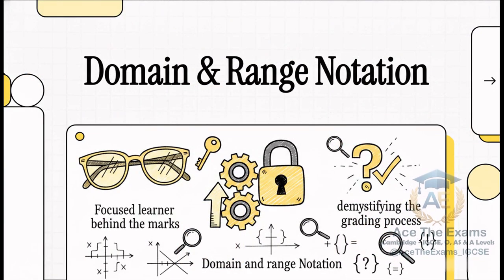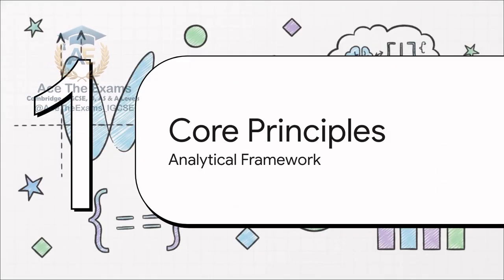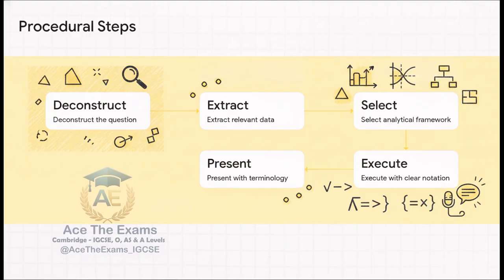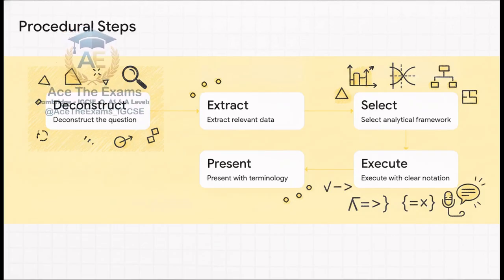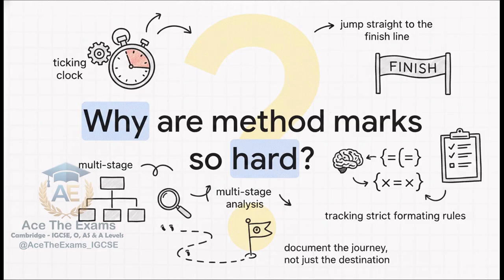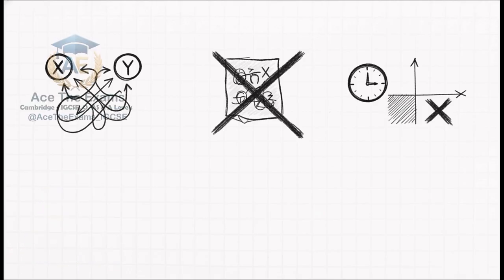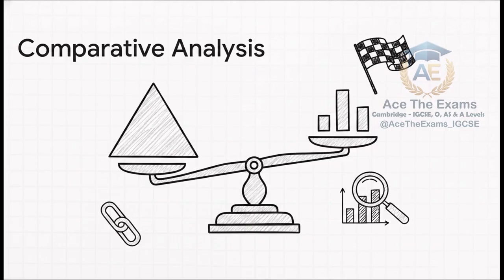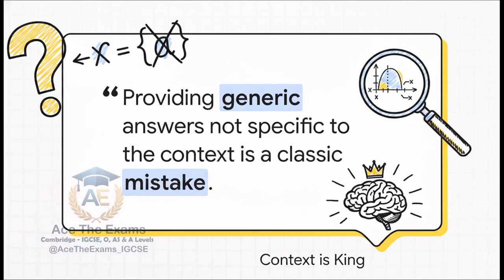Write domain and range using correct notation - Additional Mathematics 0606 IGCSE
Welcome to Ace The Exams! This lesson covers Write domain and range using correct notation - Additional Mathematics 0606 IGCSE.

Level: IGCSE